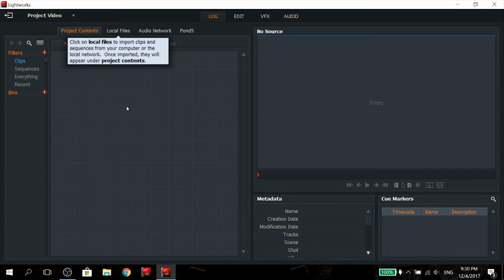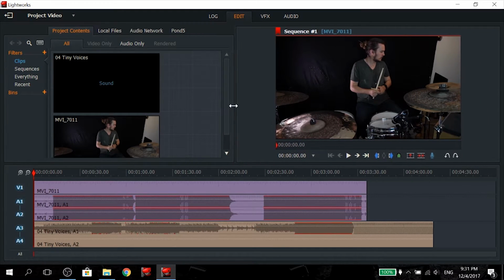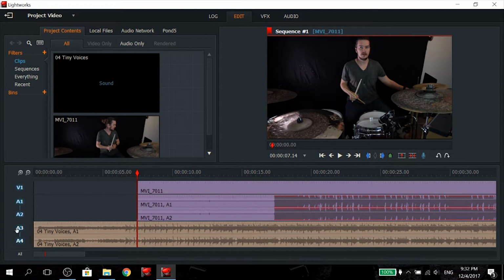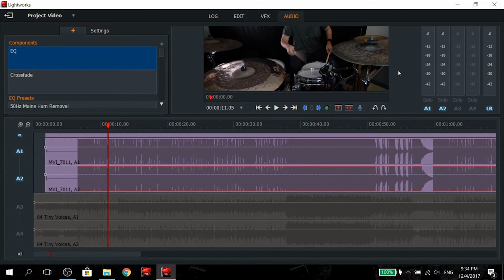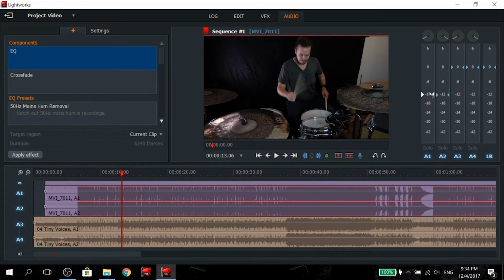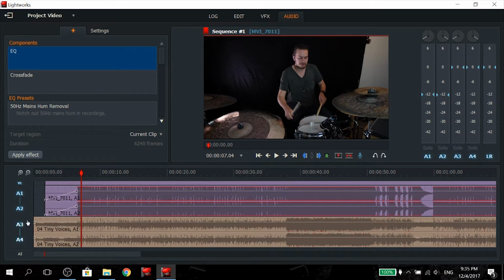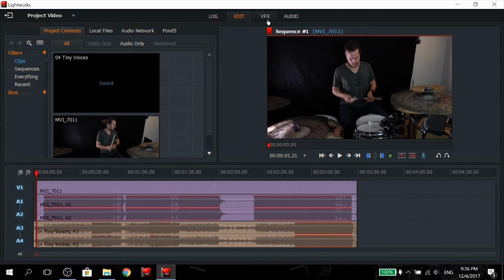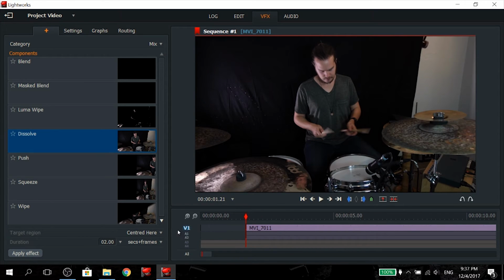TUTORIAL: How to Sync Audio with Video on Windows 7/8/10, Mac OS X & Linux (Free Software)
After having covered how to sync audio with video in iMovie, I've received a ton of requests regarding how to do it on a windows-based computer. I haven't had much access to a PC until recently, and now decided to make this tutorial for you guys!

I did some research and found this software called Lightworks which works on Windows Vista/7/8/10, as well as Mac OS & Linux which has a version available for free. It seems pretty powerful, but for now we'll just go over the basics of syncing audio, applying basic effects, changing levels and exporting a video.

I hope this tutorial is helpful for you. I will in the future do a detailed series on the whole process of creating a video, from gear to setup to recording, post-production and exporting, but that'll have to wait until my future Studio is finished (hopefully early/mid 2018)

If you're on a Mac and want to use iMovie instead, then check out this tutorial:

Vater Artist
EQUIPMENT
Meinl Cymbals
Vater Drumsticks
Evans Drumheads
Tama & DW Drums
Tama & DW Hardware
AKG, Studio Project & Shure Microphones
Shure In-Ear Monitors
AKG Headphones
PreSonus Audio Interface